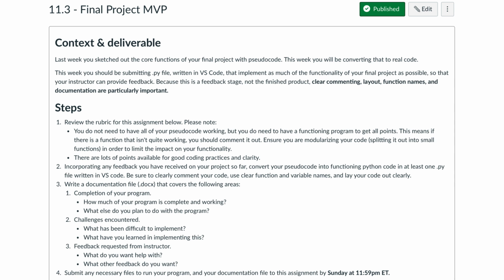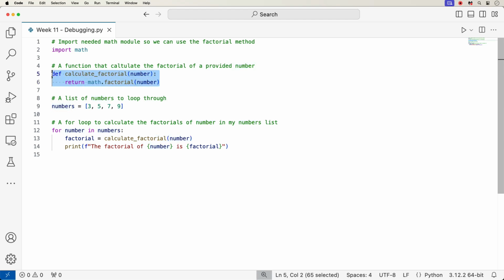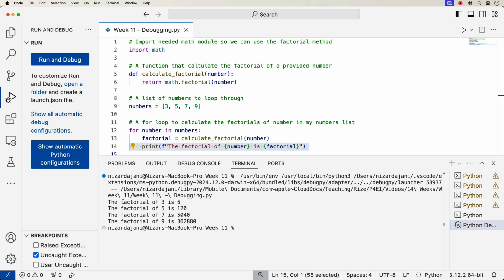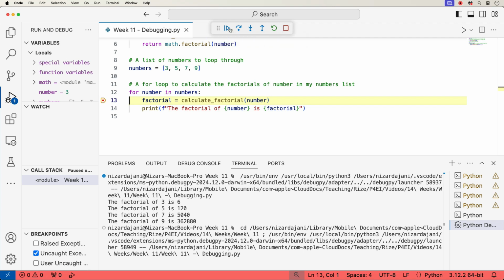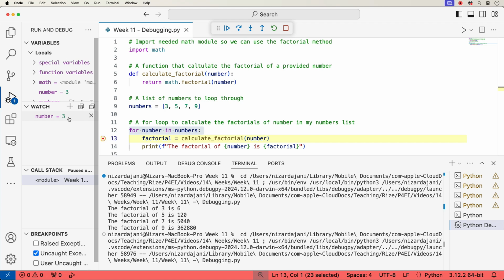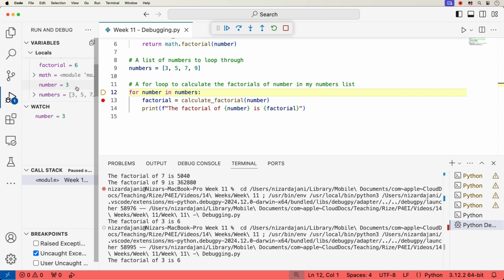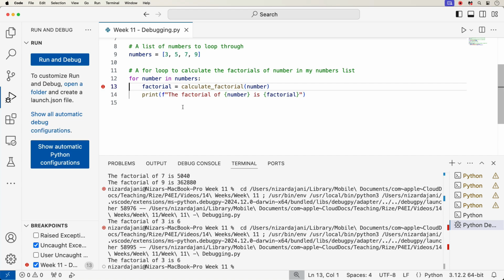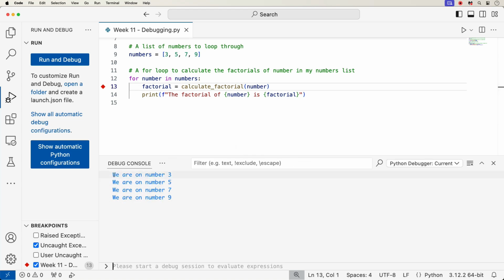Week 11 - CSC II - MVP and Debugging